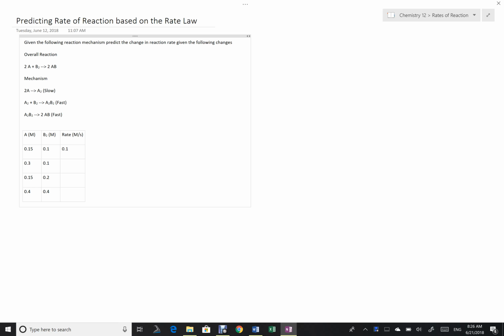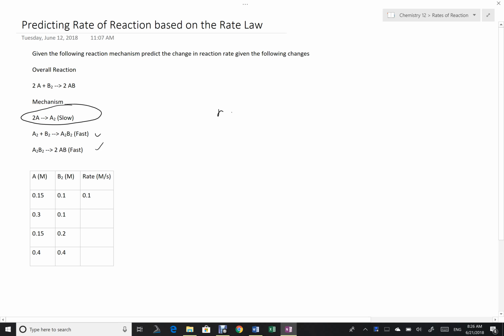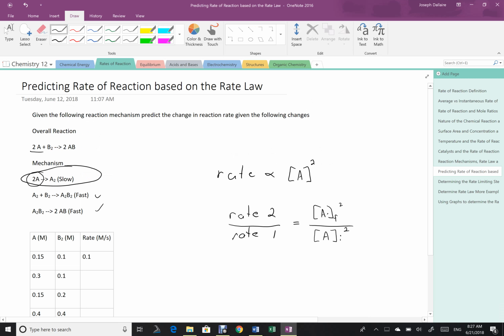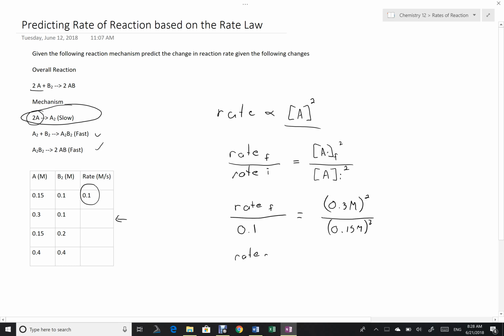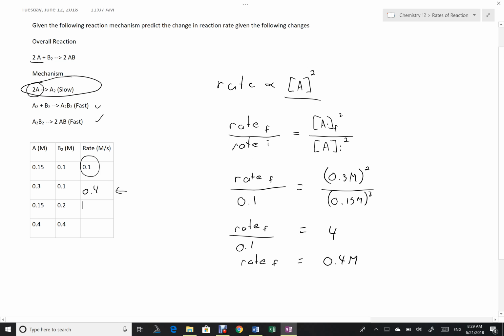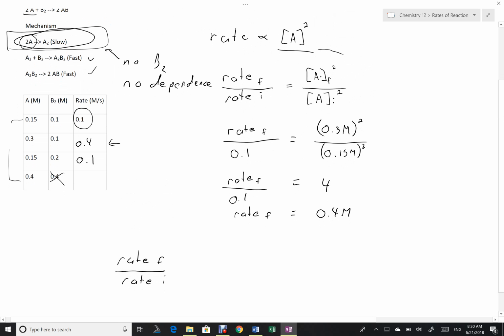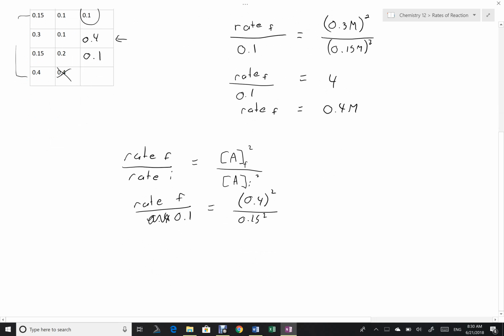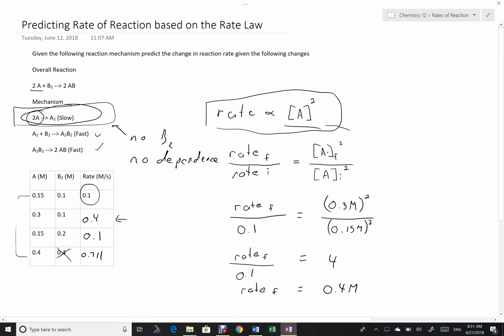Predicting Rate of Reaction Based on reaction mechanism